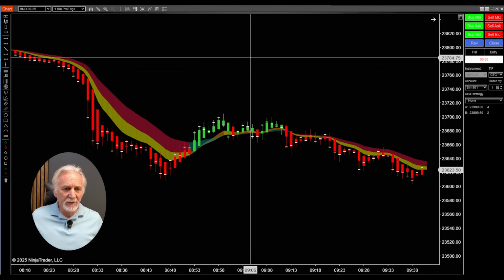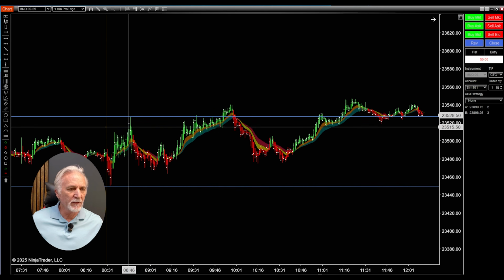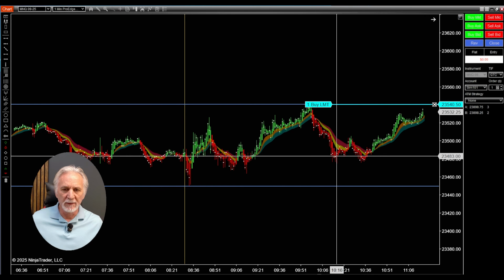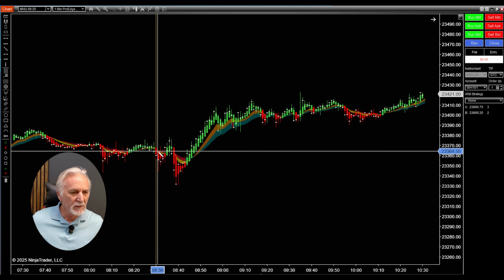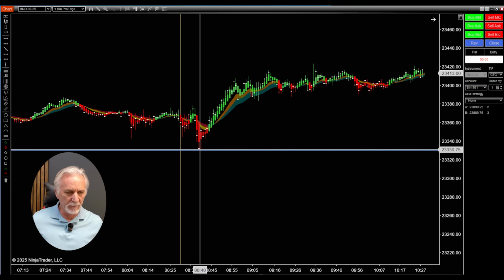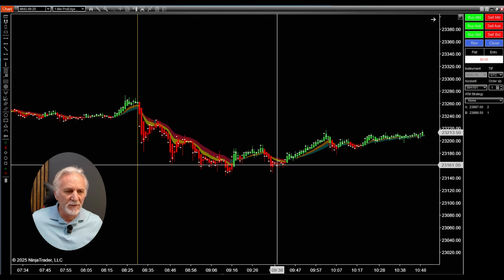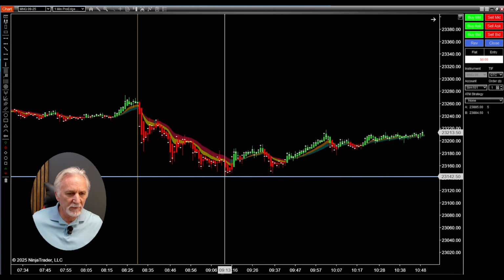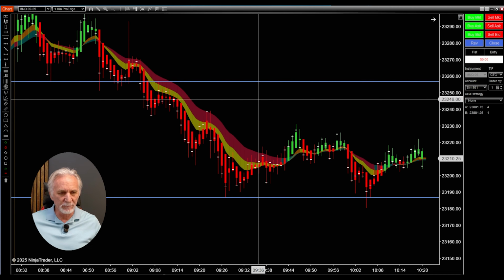EdgeRunner 2-Step Trades – The Setup Every Manual Trader Needs to See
We’re introducing a brand-new manual setup inside EdgeRunner: the 2-Step Trade. This approach gives traders a simple, structured way to find and execute opportunities in the futures market — and today we’re breaking it down in full detail for long-term trading success.

🟣 New 2-Step Trade Setup – Designed for manual traders
🟣 Step-by-Step Walkthrough – Full in-depth explanation
🟣 Clear Rules – Simple and precise entries
🟣 Manual Trading Edge – Built for confidence in the futures market
🟣 EdgeRunner Exclusive – Another powerful tool added to your playbook

When you combine structure with simplicity, the result is consistency — and the 2-Step Trade proves how EdgeRunner keeps traders moving toward success in any market.

👉Get the best from APEX TRADER FUNDING with our code: PROEDGE